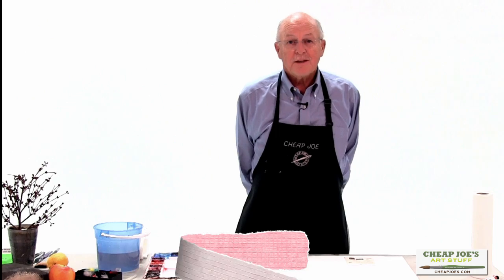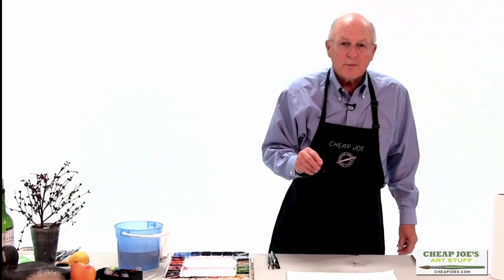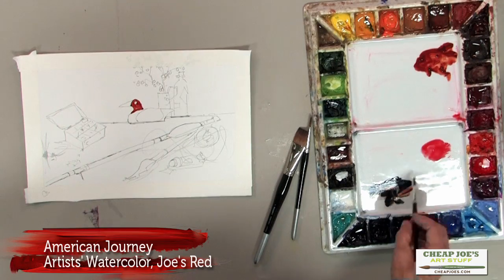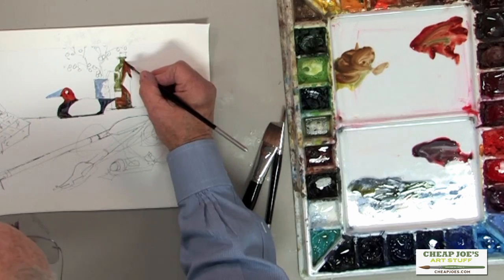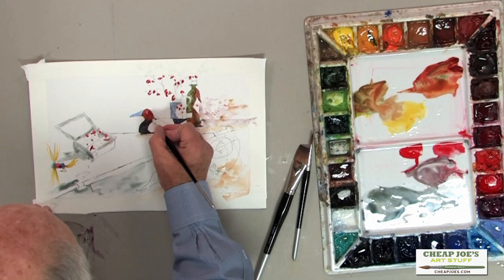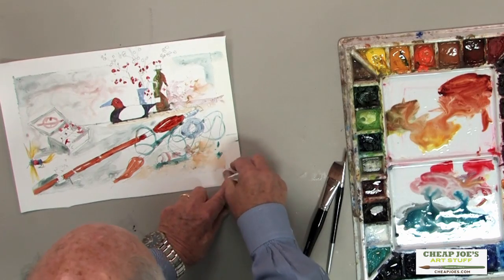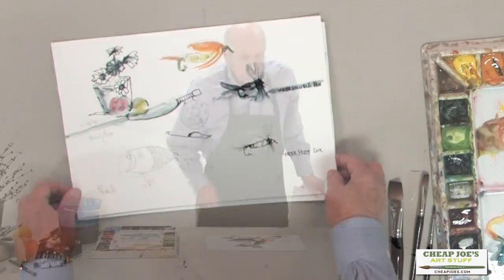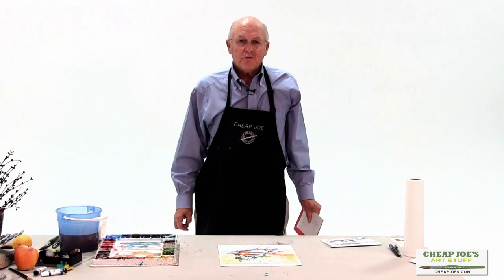Why You Should Try Mitz Terraskin Paper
In this free art and product lesson "Cheap" Joe Miller demonstrates why you should give Mitz Terraskin Art paper a try.
Products used in this demo:
Mitz Terraskin Paper